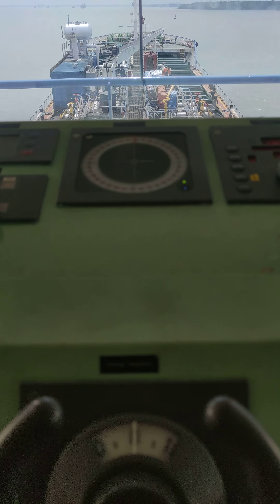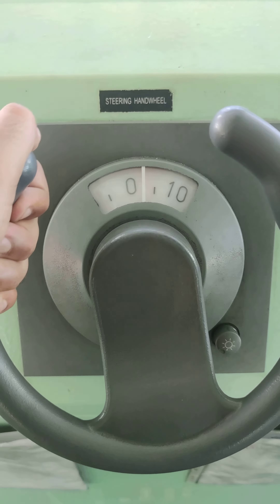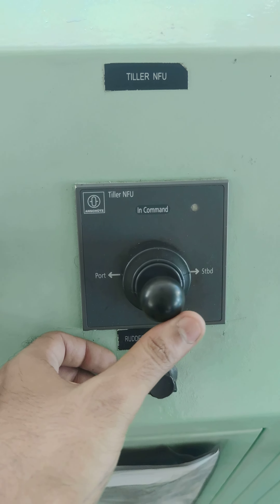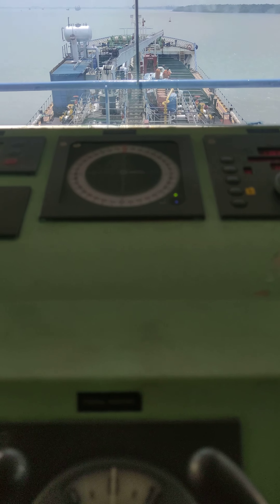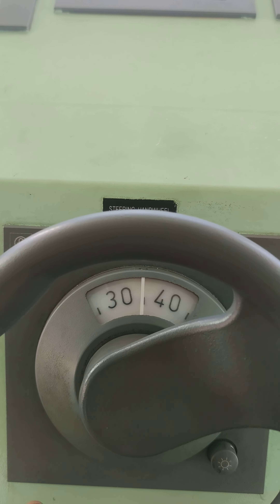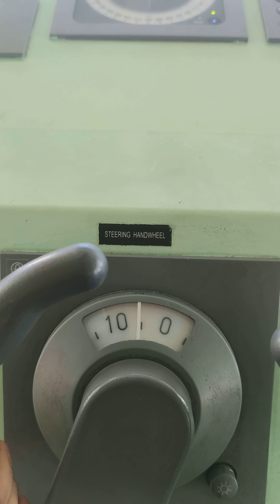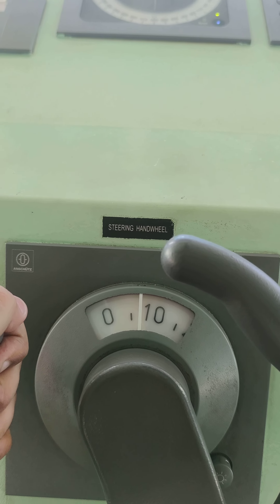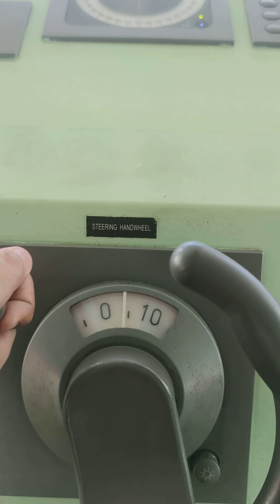😍😃ഇങ്ങനെ ആണ് കപ്പൽ നിയന്ത്രണം 🚦How to control a ship from bridge🥰😃